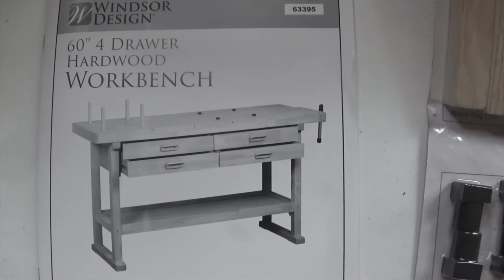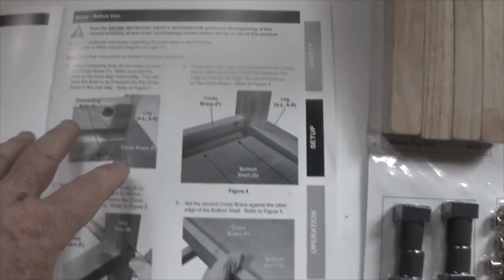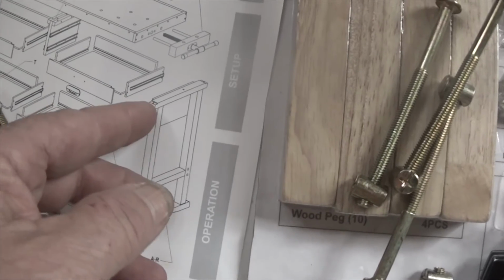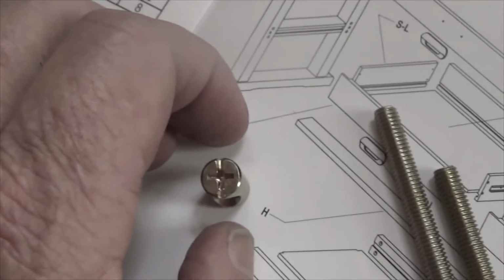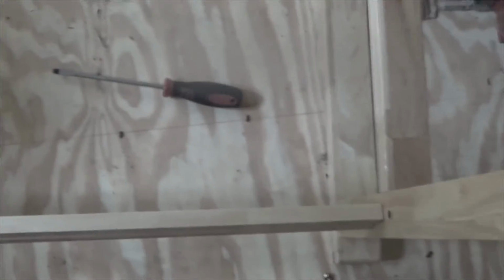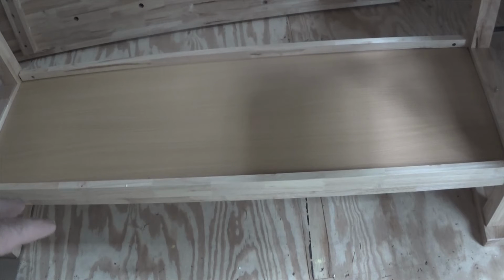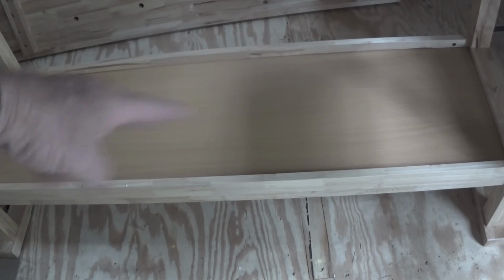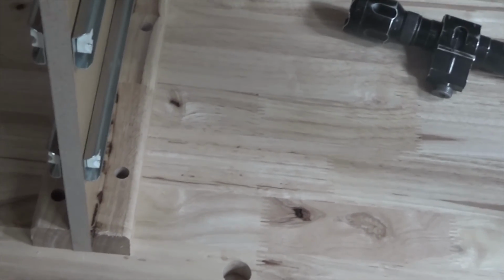harbour freight work bench assembly pt 1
how to assemble the work bench in two parts.